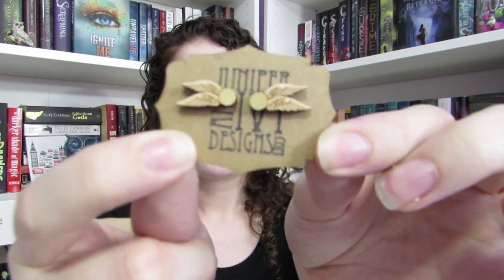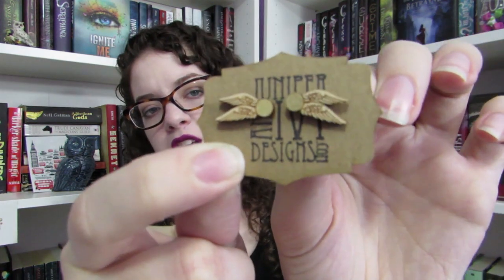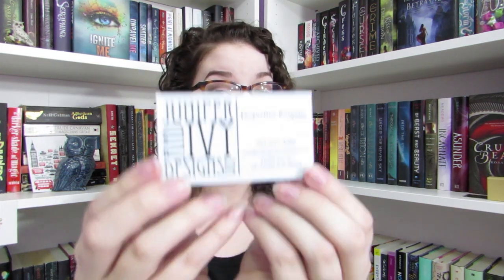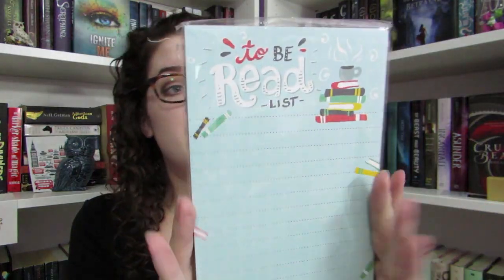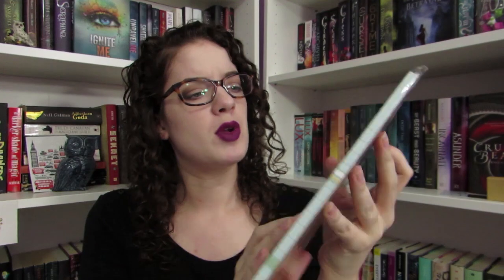Uppercase Box Unboxing | September 2015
Check out the goodies in September's Uppercase box!
*This video was pre-filmed*

LIPSTICK: Revlon Colorstay Matte Balm in Shameless